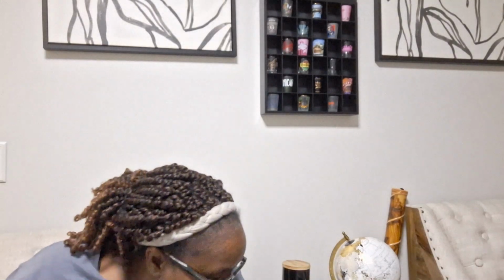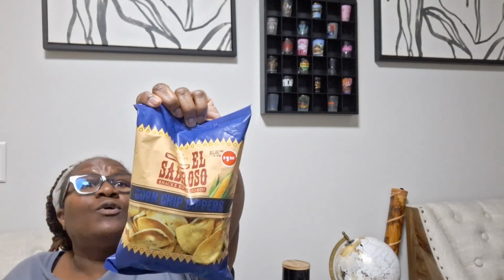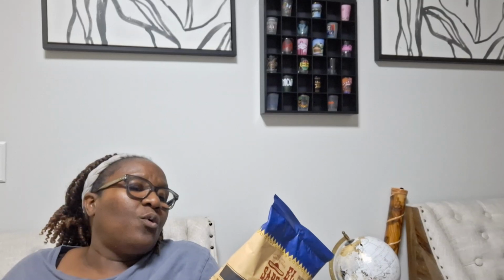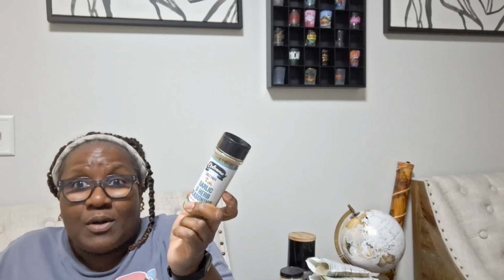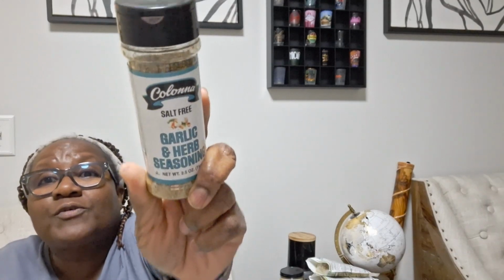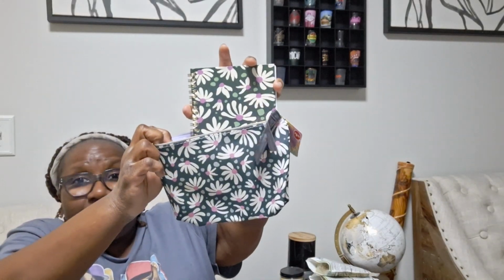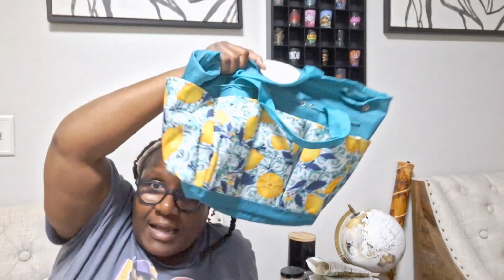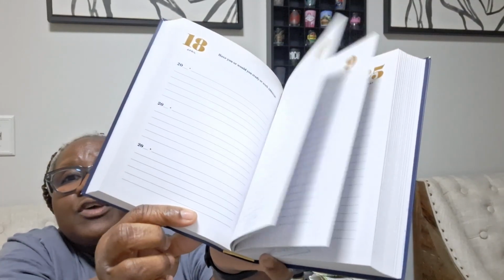LAST DOLLAR TREE 🌳 HAUL 1/31/2025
The last Dollar Tree haul of January 2025. Gardening supplies and a few plus items were a must-have for me this trip.